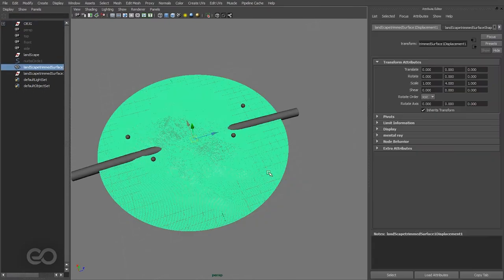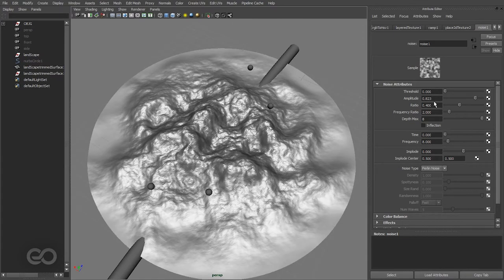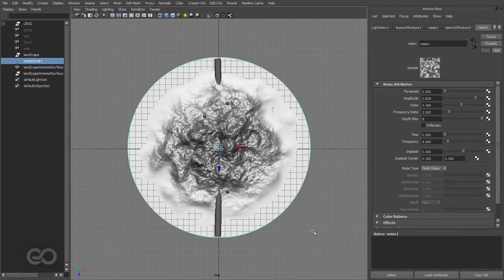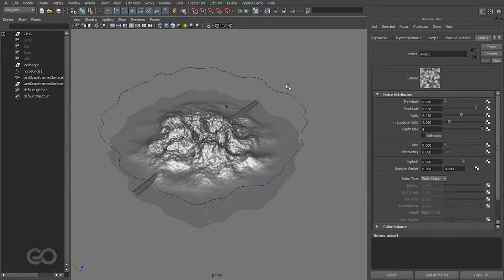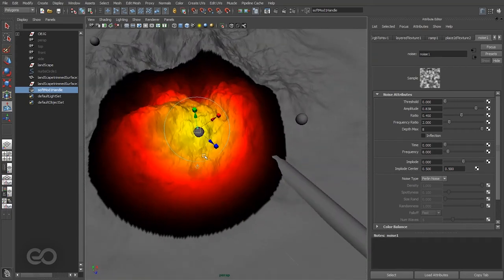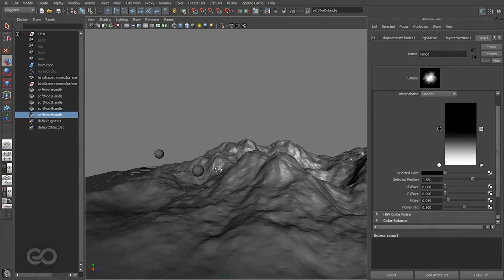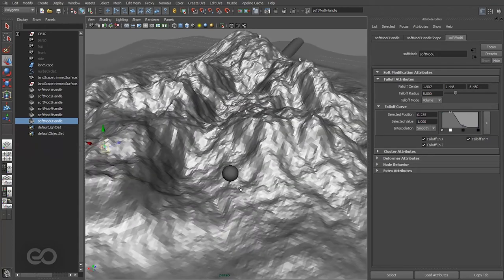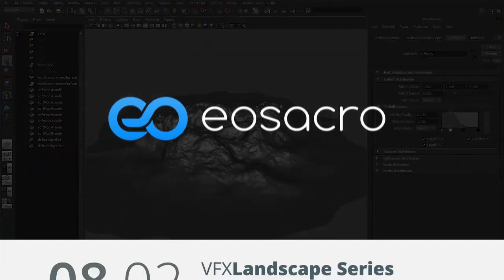LnH -08.02- Landscape Manual Edits